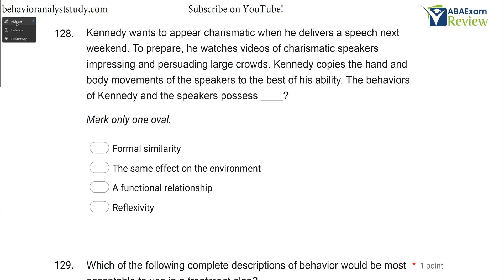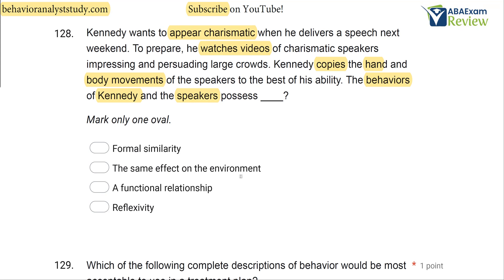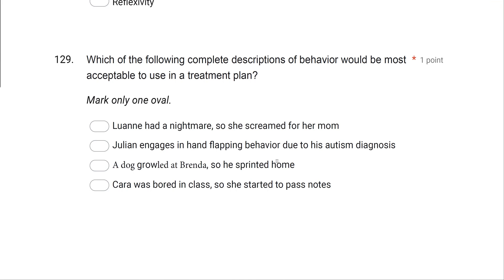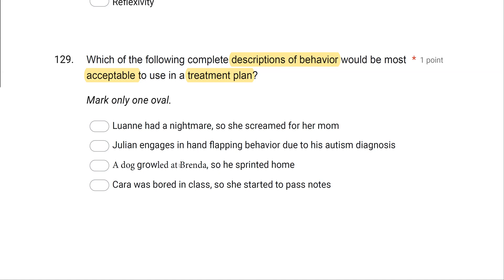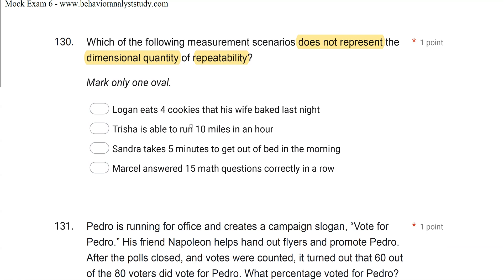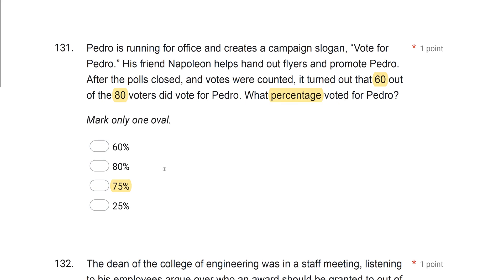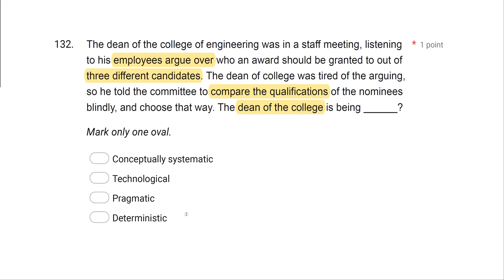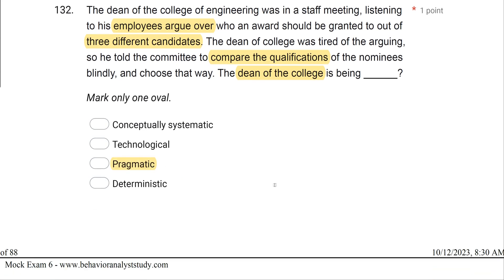Pass the BCBA® Exam | BCBA® Practice Exam - Full Mock BCBA® Exam Review [Part 17]